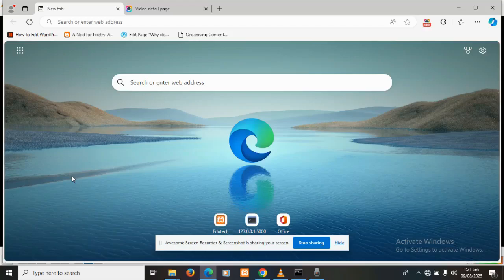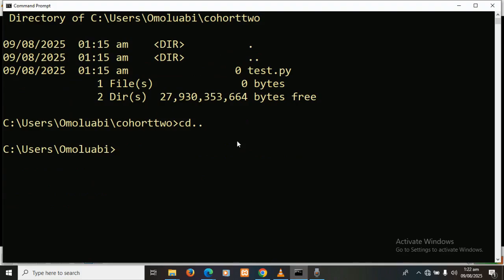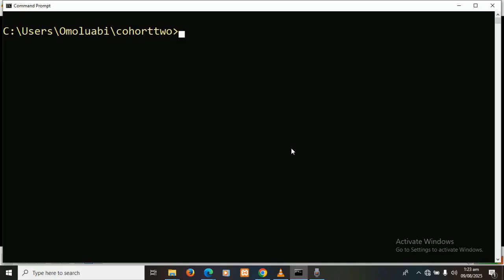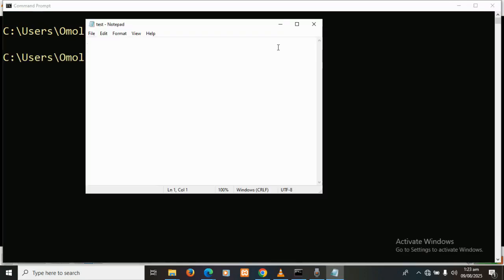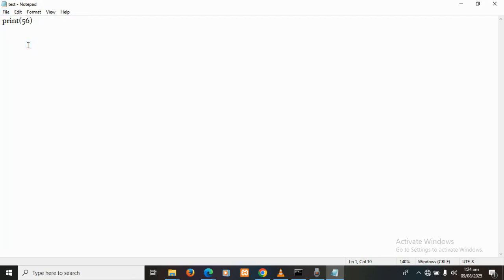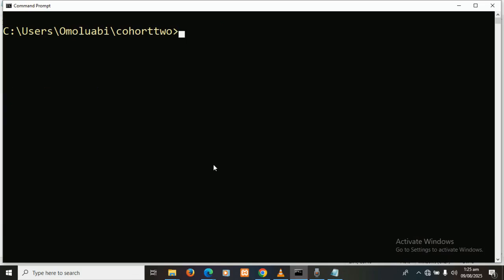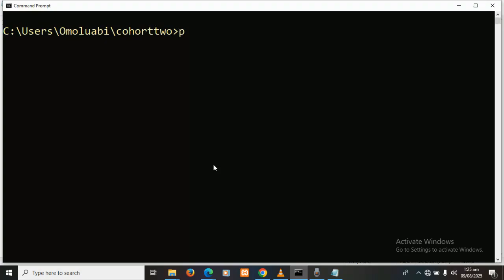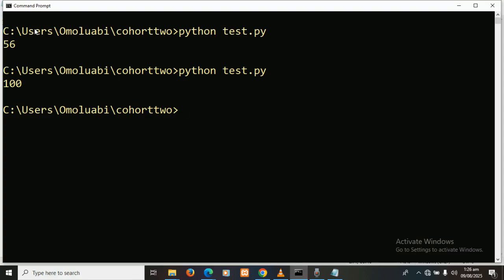Executing python scripts in Command Prompt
How to execute your Python script I'm command prompt